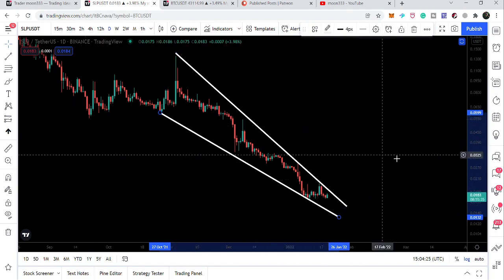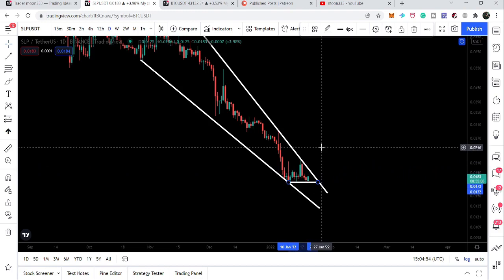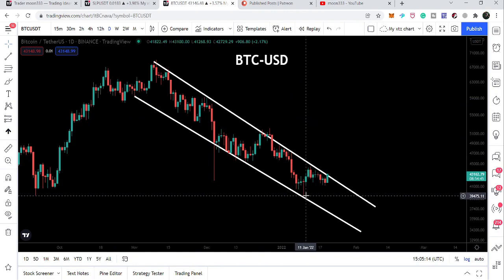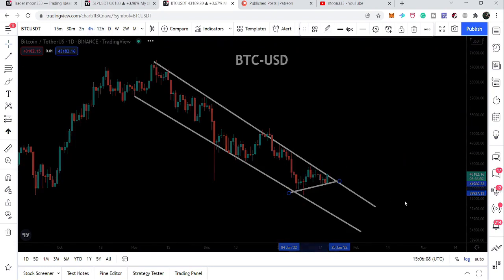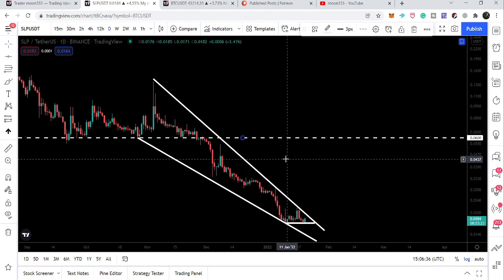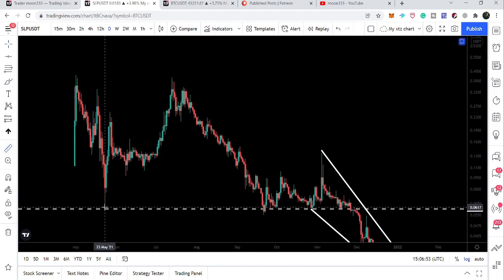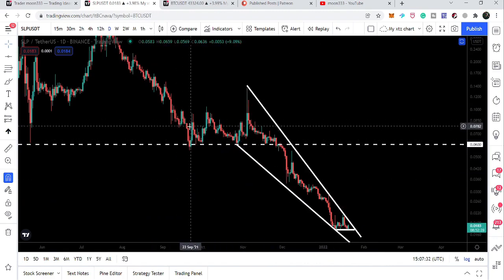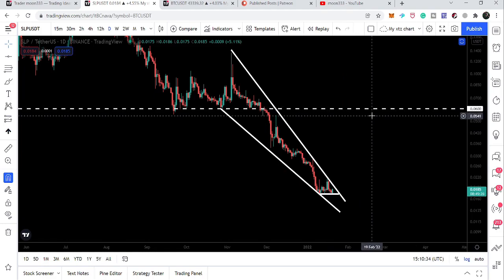Bitcoin Breaking Big Resistance Right Now! Smooth Love Potion (SLP) Also Following BTC For Big Move